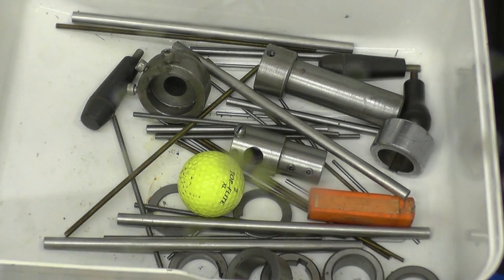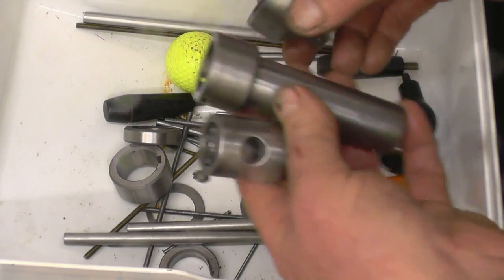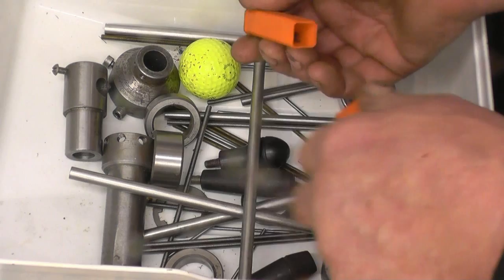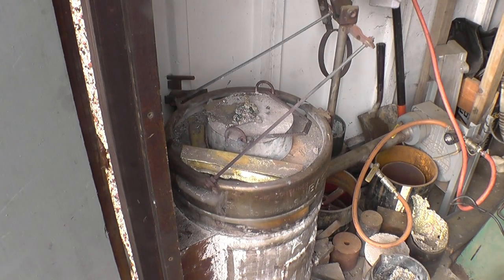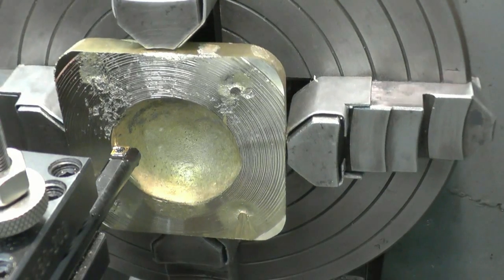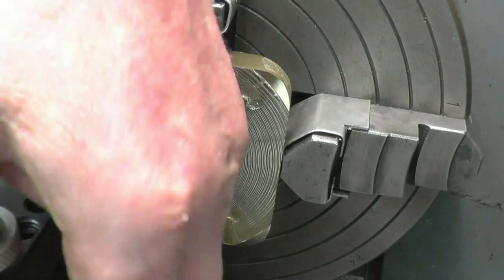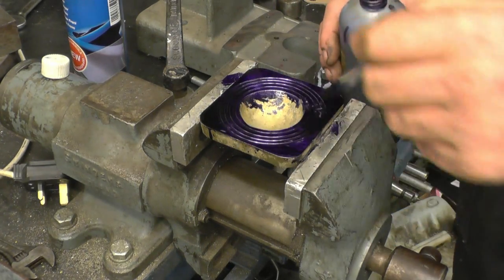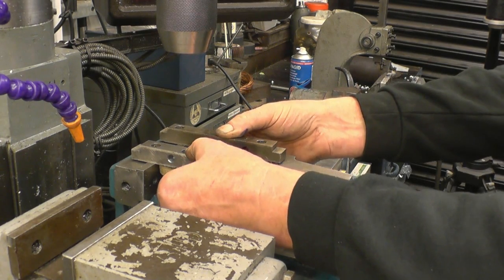SNNC 148 P2 Pouring Metal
Description
The casting process is complete
Machining the raw casting